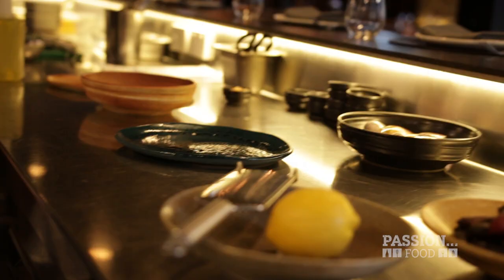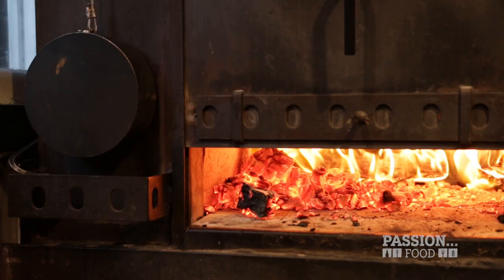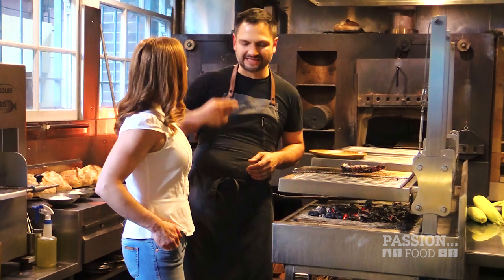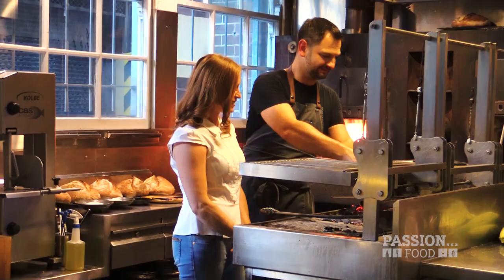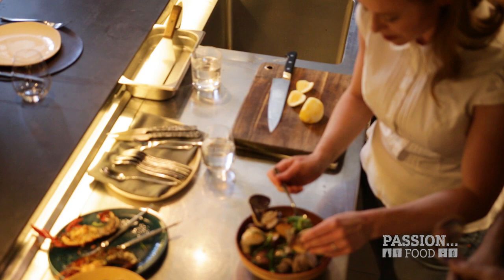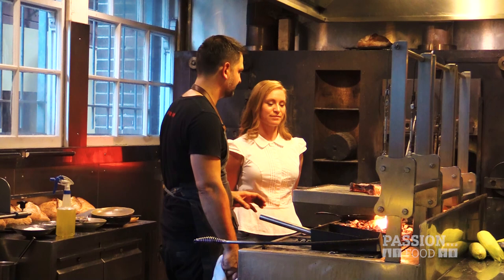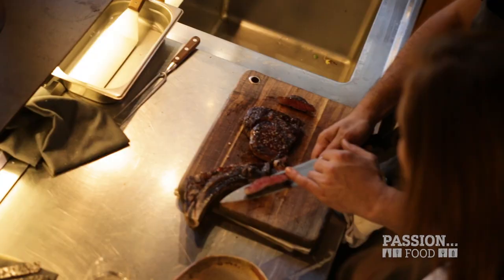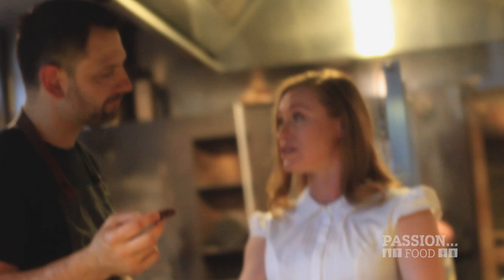Firedoor Surry Hills - Passion Food with Jillian Butler S1 EP1 - One of the only woodfired kitchens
Passion…Food is a food, travel and lifestyle series that follows presenter, Jillian Butler, as she discovers other foodies that share her passion for all things food.

Season 1 Episode 1 - "Hot Nights" - In this segment we visit Firedoor
 Surry Hills for possibly the best steak on the planet.  We chat with Lennox Hastie that shows us his passion for fire, as his restaurant Fire Door shows the world how to cook with firewood.